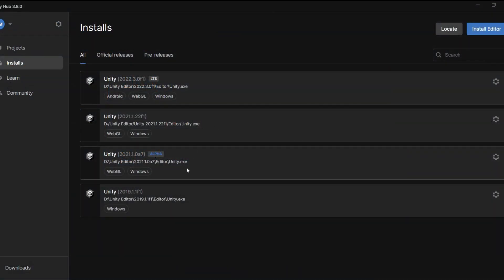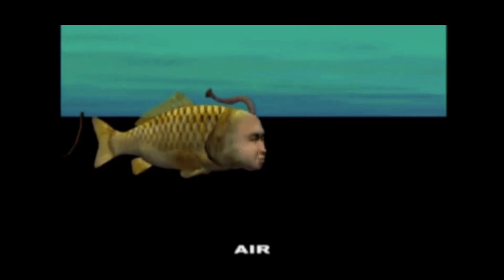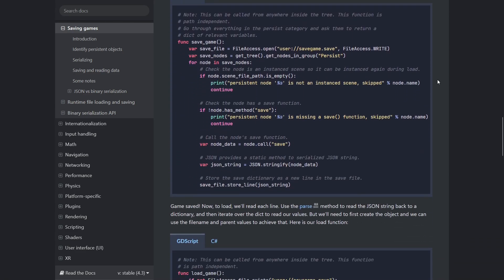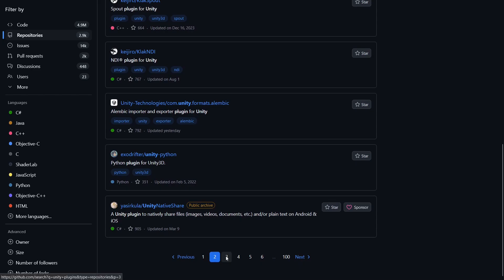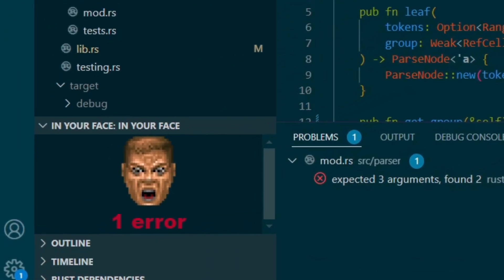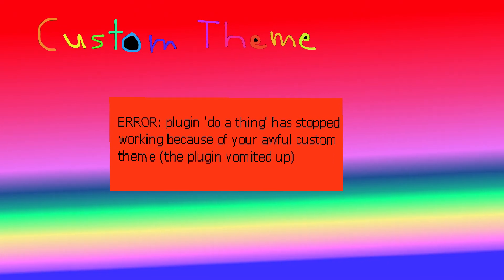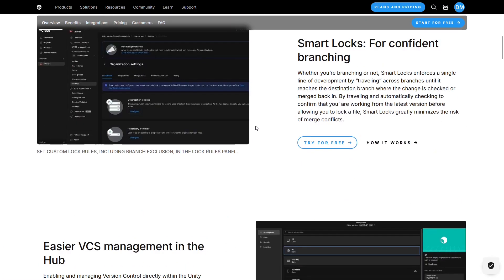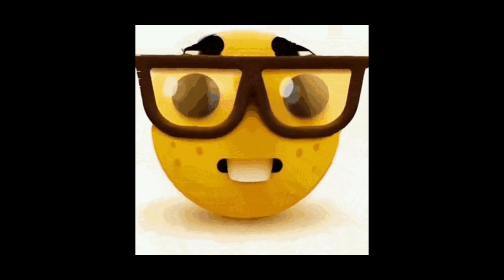My Ideal Game Engine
00:00 Intro
00:27 One Obvious Way
02:14 Modularity
03:55 Customizability
05:31 Collaborative Features
07:24 Conclusion